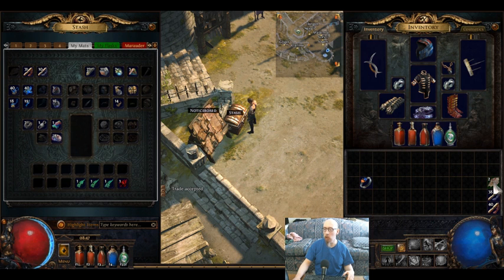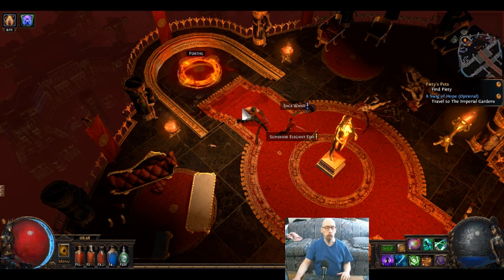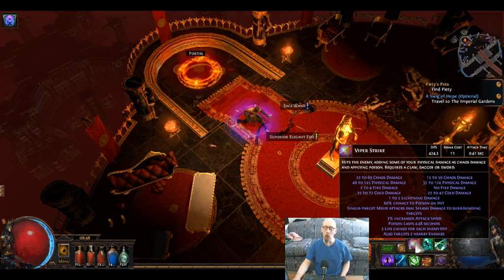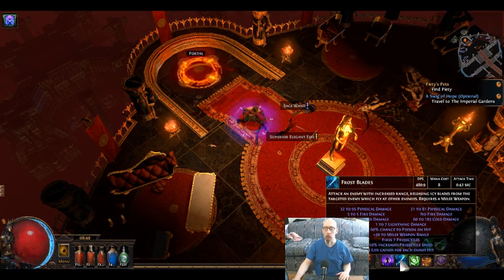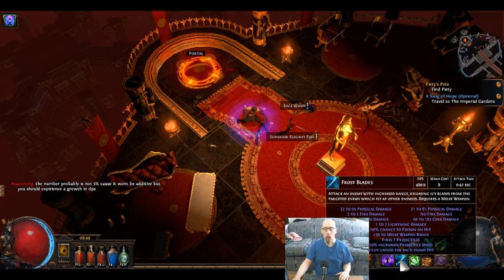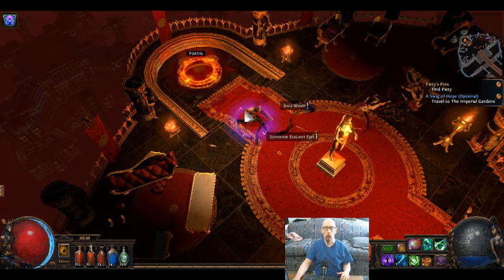Path of Exile: Piety (shadow), 3/1/18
Me killing Piety, something I was putting off since my resistances weren't up to par. Replacing the Ancestor's Call gem with the Life Gain on Hit one for my Viper Strike ability helped a ton!